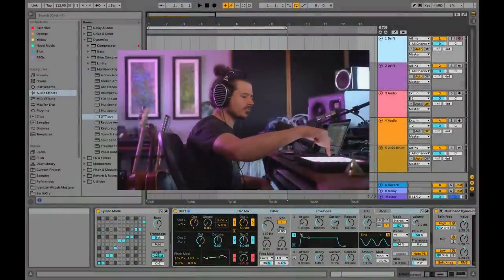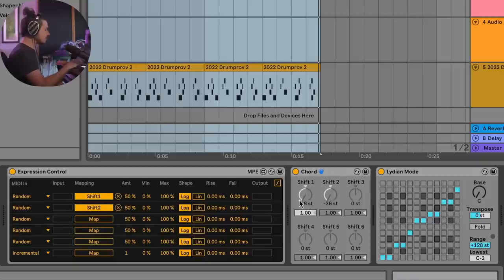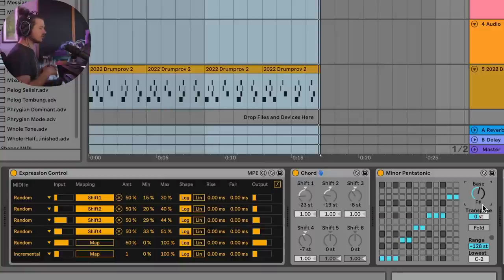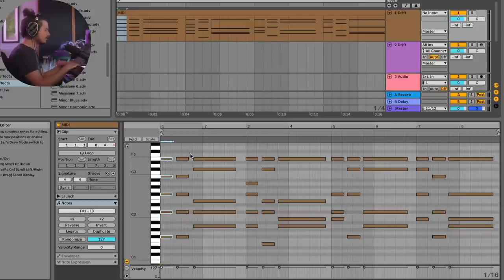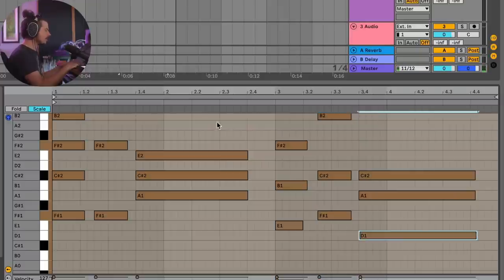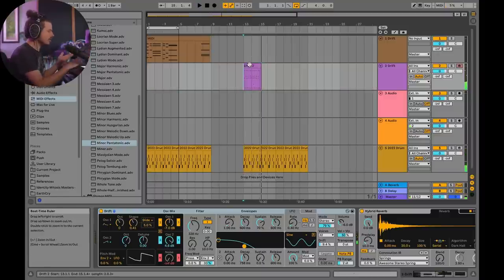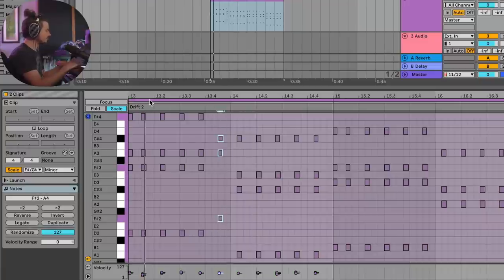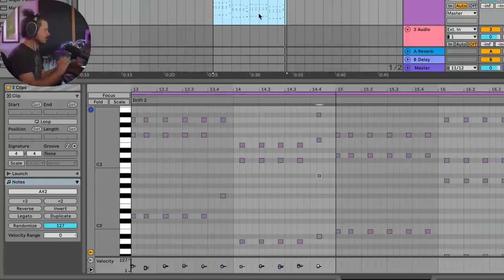Chord Progression Cheat Codes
Whether you have zero music training or if you are a music theory wizard, writing compelling chord progressions can be a challenge. You may just not be very inspired or you might not know which notes to choose. Thanks to some clever tricks with ableton devices and the piano roll, Ableton Live has some unique tricks you can use to write awesome chord progressions!

00:00 - Intro
0:25 - Random Chord Generator
1:13 - How to Create a Chord Generator
9:15 - Piano Roll Scale Trick